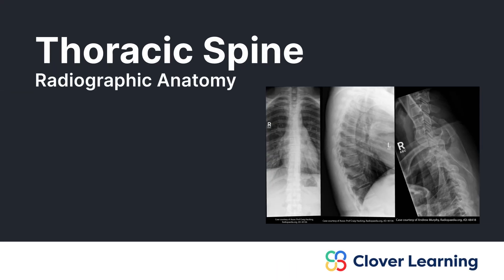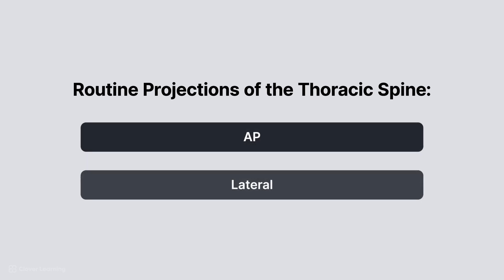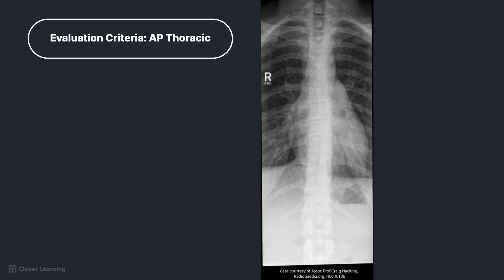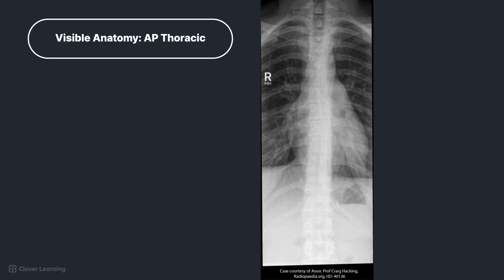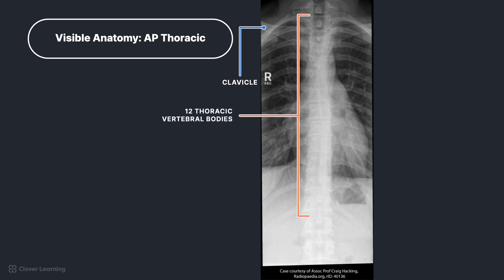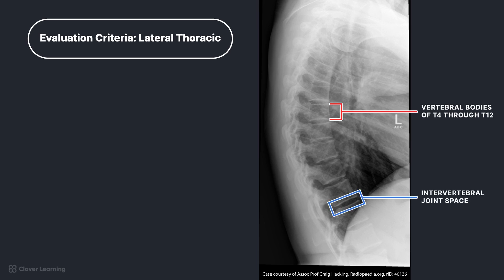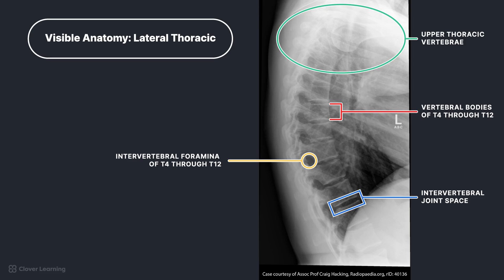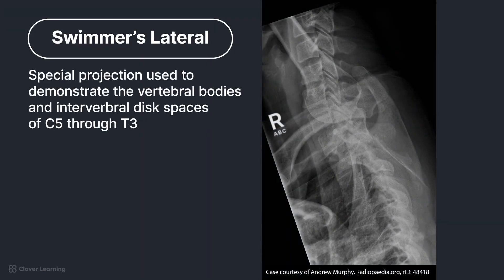How to Recognize Key Anatomy on Radiographs of the Thoracic Spine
➡️ LESSON DESCRIPTION:
This lesson explores the radiographic anatomy of the thoracic spine as demonstrated on routine AP and lateral projections. The video identifies key anatomical landmarks, recognizes proper positioning criteria, and understands when a Swimmer’s lateral projection is necessary for clearer visualization of the upper thoracic vertebrae.